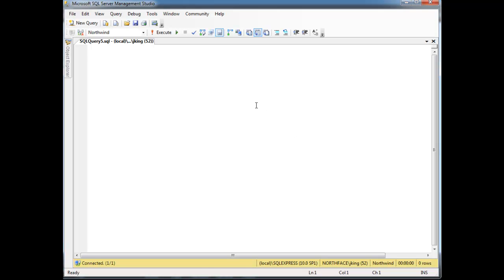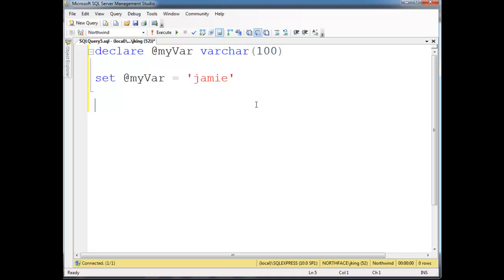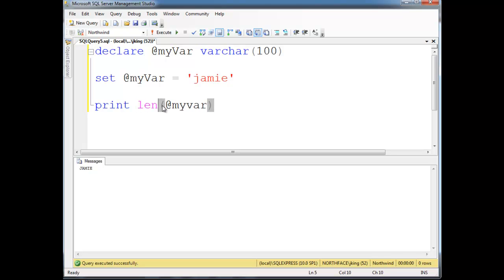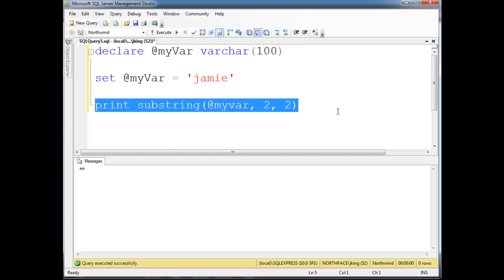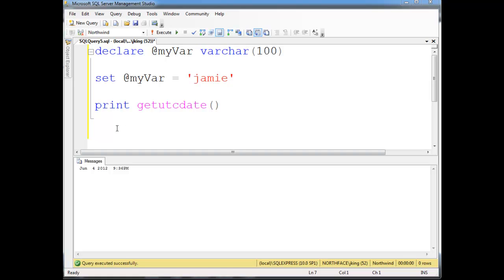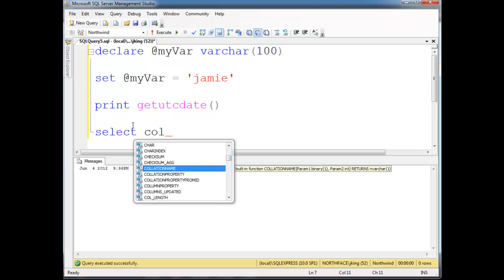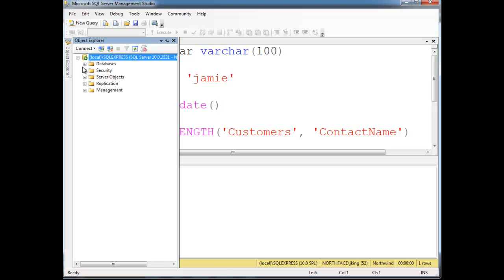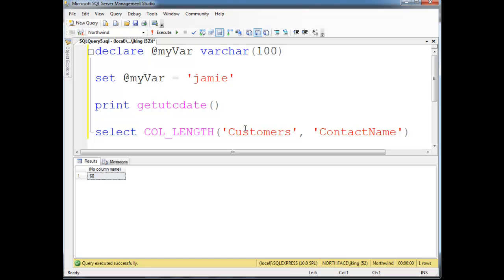SQL Built-In Functions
Jamie King of Neumont University briefly describing some of T-SQL's built-in functions.